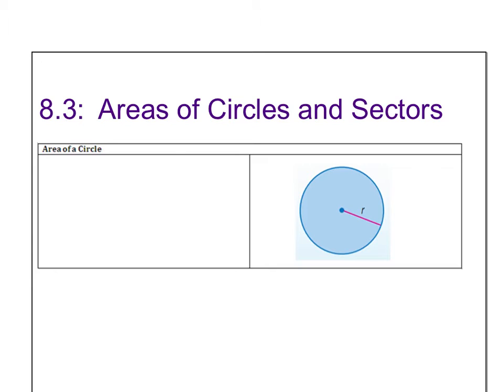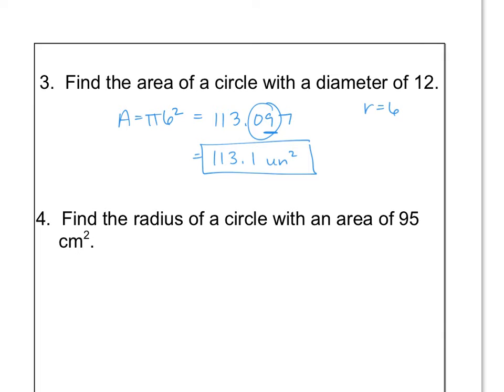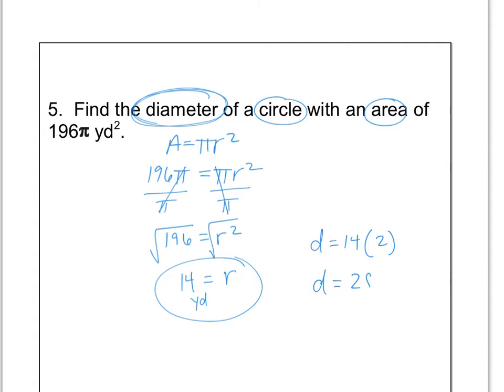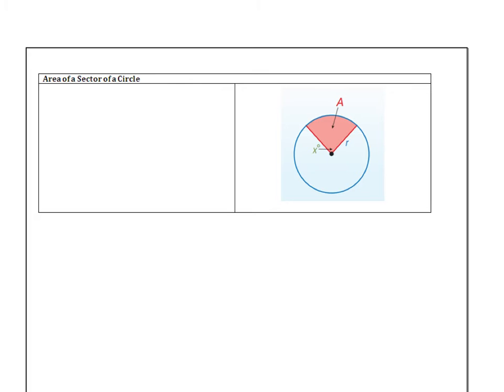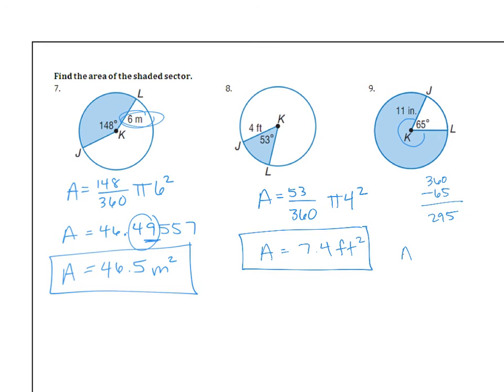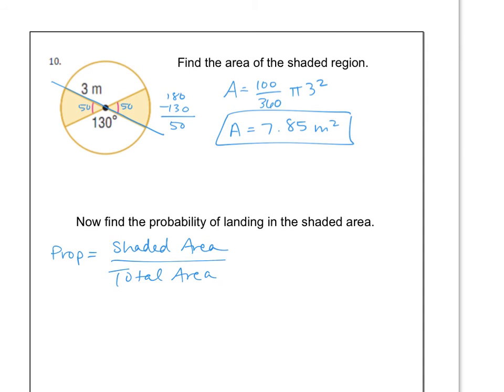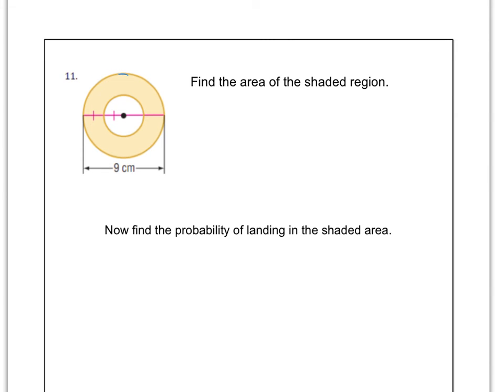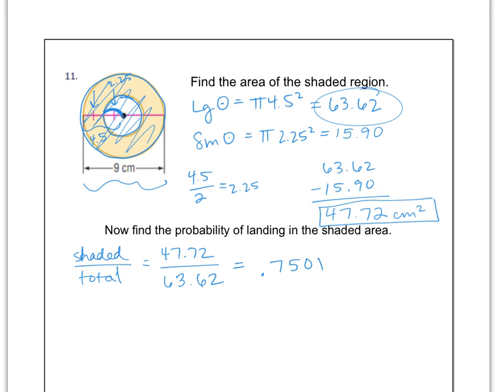Unit 8 Video 3 - Geometry 2021.mp4